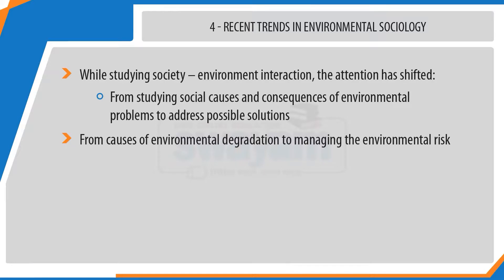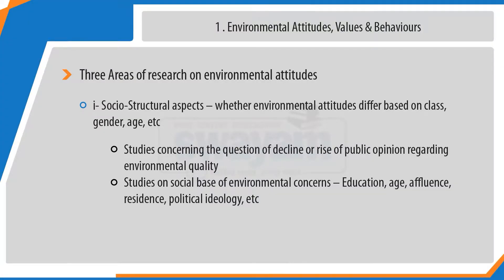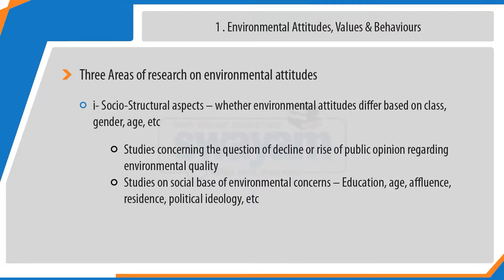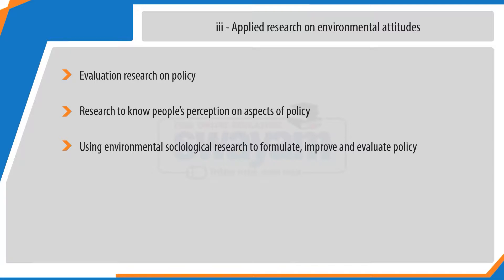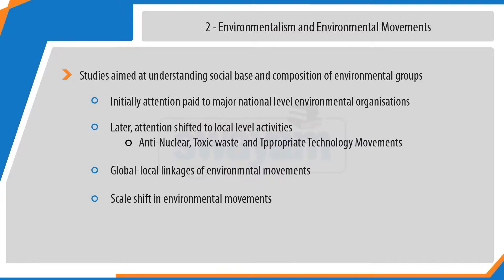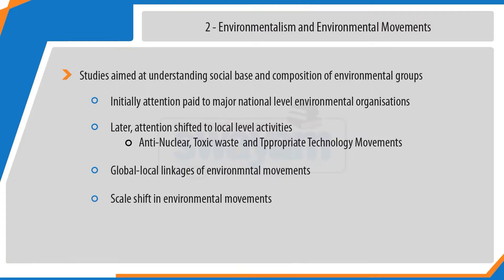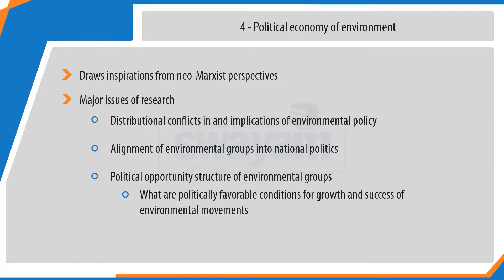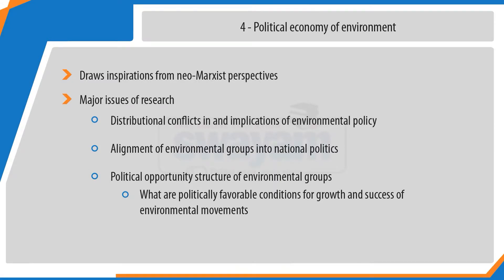Module 1: Emergence of Environmental Sociology - Part D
This lecture video discusses the recent trends in Environmental Sociology & concludes the module